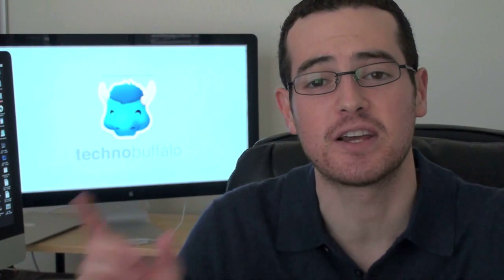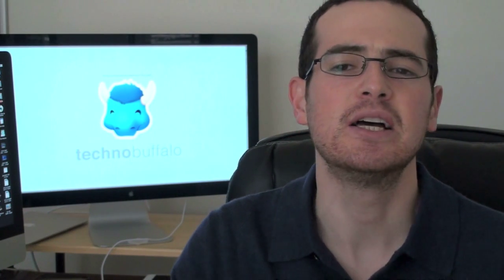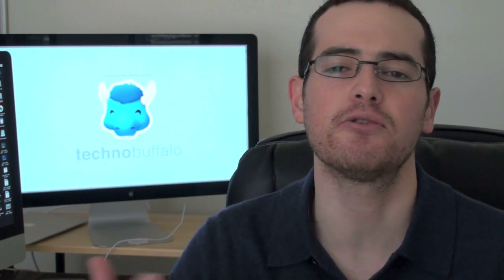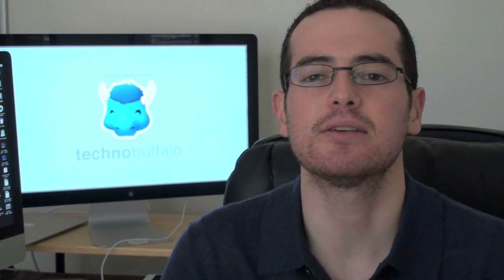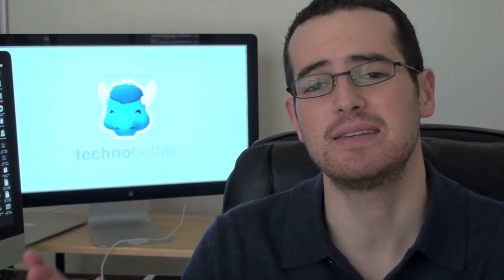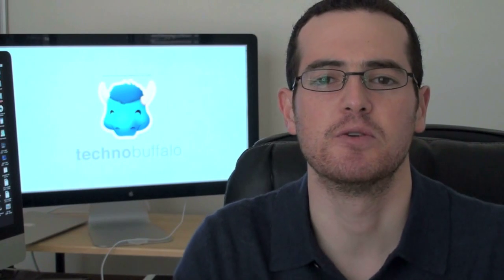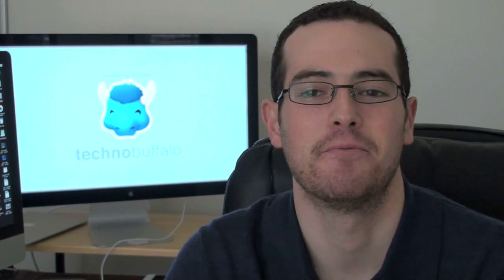New Macbook Pro Updates: 1st Impressions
New Macbook Pro 2011: 1st Impressions

Apple announced an update to its popular line of MacBook Pro computers this morning. The laptops now have high-speed Thunderbolt I/O technology (the same thing as the rumored Light Peak technology), an HD forward-facing FaceTime camera, Sandy Bridge Intel CPUs, and AMD GPUs. The SD slot on the computer now supports SDXC cards

From Apple: "The new MacBook Pro brings next generation dual and quad Core processors, high performance graphics, Thunderbolt technology and FaceTime HD to the great design loved by our pro customers...Thunderbolt is a revolutionary new I/O technology that delivers an amazing 10 gigabits per second and can support every important I/O standard which is ideal for the new MacBook Pro."

Besides those updates, you're looking at roughly the same MacBook Pro you could buy a week ago. The refresh is exactly that, a refresh, not really an overhaul of the computer. The computers are available now, and start at $1,199 for the 13-inch base model.

Anyone thinking about buying a MacBook Pro now that they've seen the update?